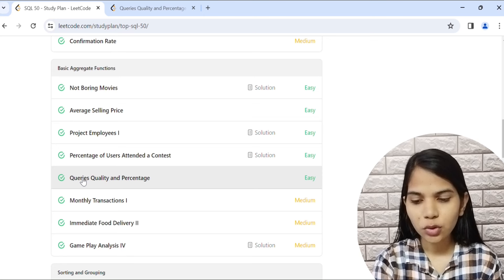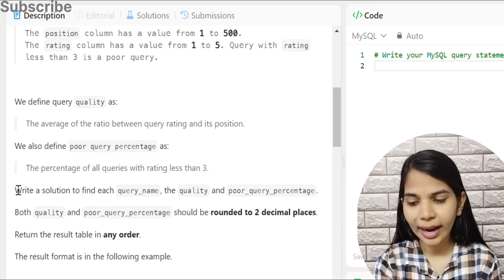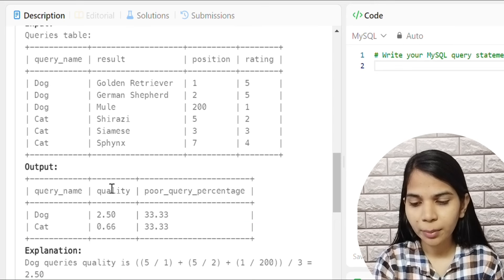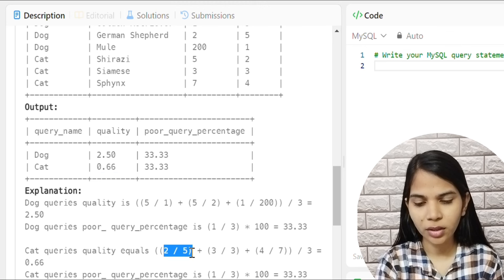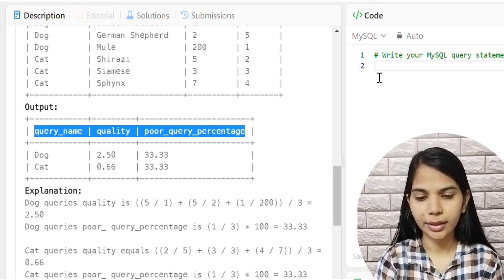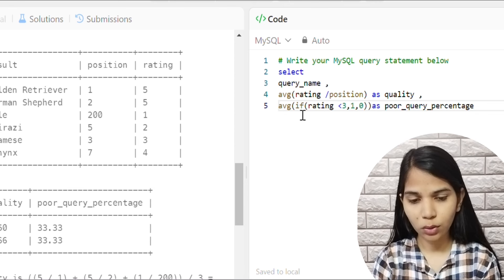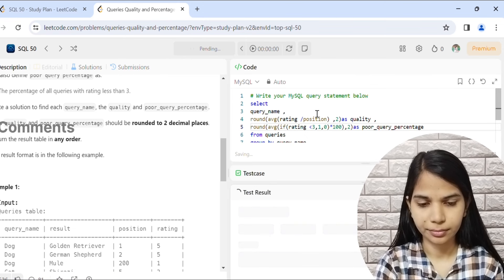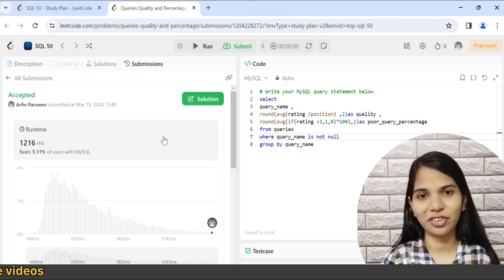19. Queries Quality and Percentage | SQL Interview Questions and Answers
Queries quality and percentage

Timeline

data structures interview questions and answers
data structures and algorithms in java full course
leetcode
leetcode problem
leetcode sql
leetcode solution
data structure playlist full course
Arfin
Arfin Parween
Start practicing